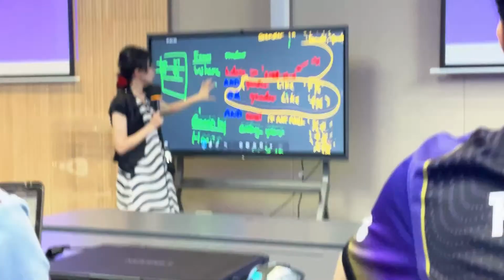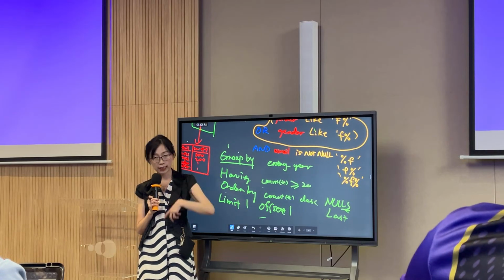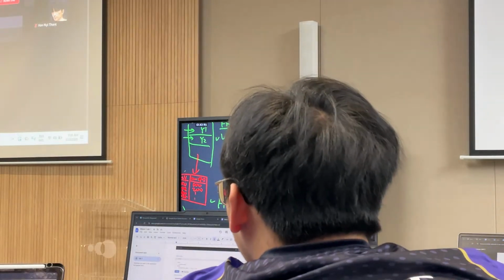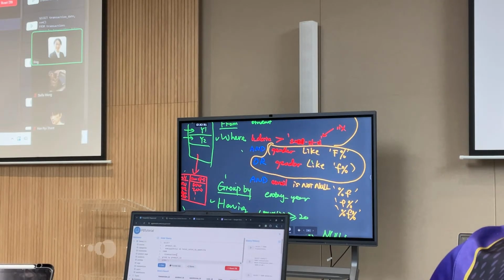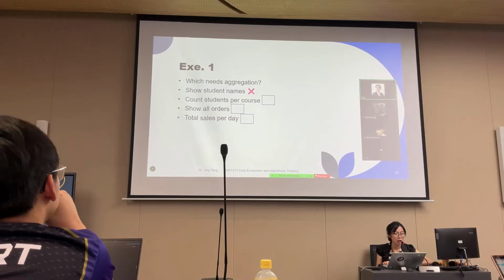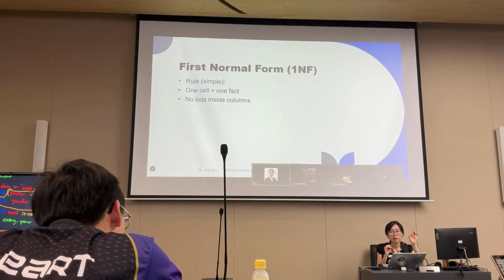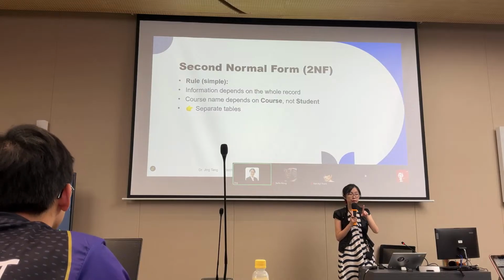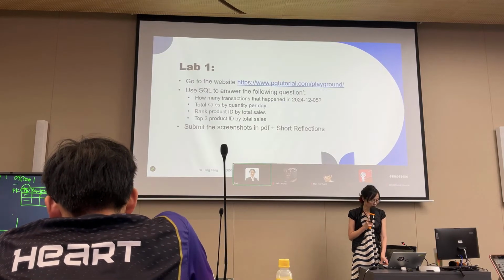Data eco C6